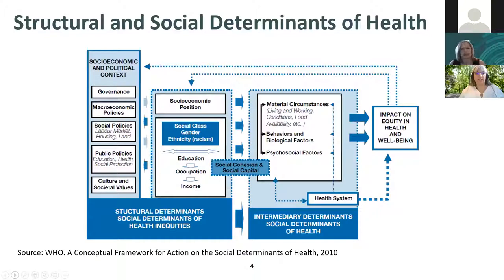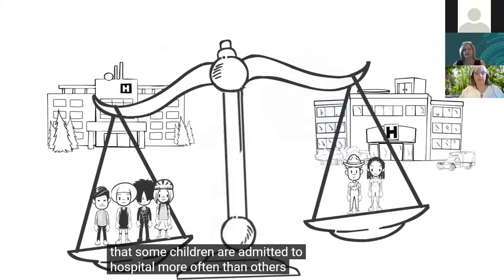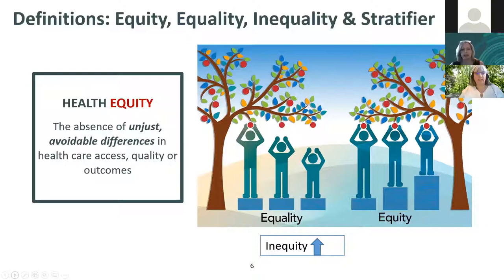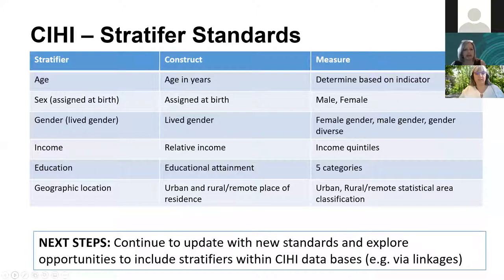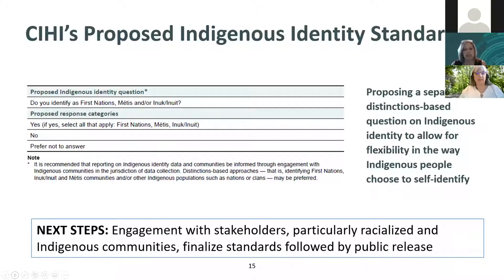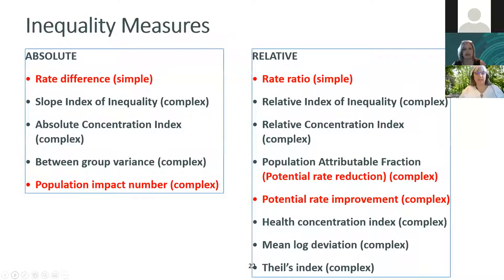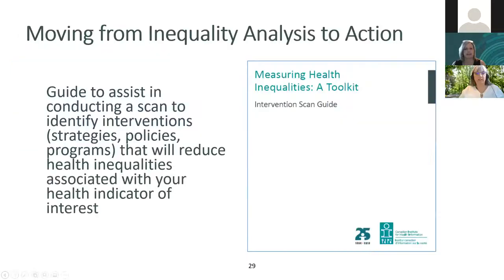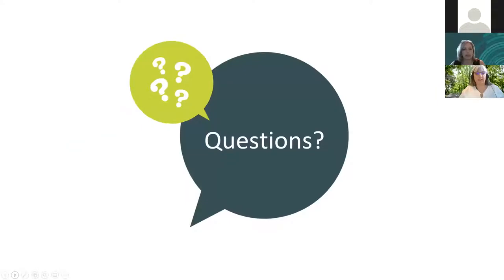Standards - Social Determinants of Health & Equity Standards at CIHI - Julie Stratton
Julie Stratton, Senior Researcher, Canadian Population Health Initiative
Canadian Institute for Health Information (CIHI) presents: "Equity Standards at CIHI".

An overview of the social determinants of health, CIHI’s equity stratifiers, inequality measures, and inequality resources and future work for CIHI related to equity standards, analysis and reporting.